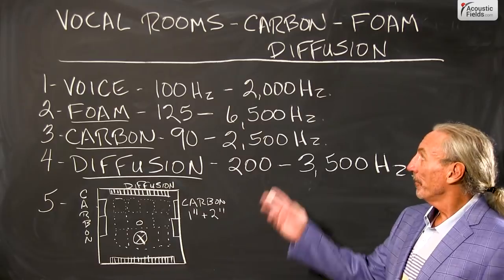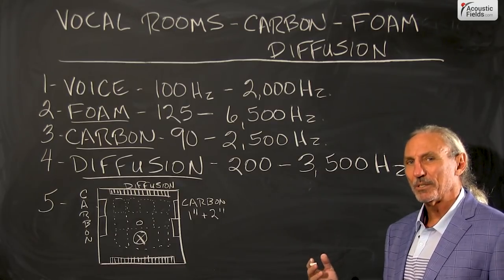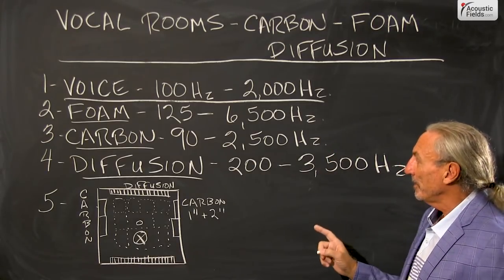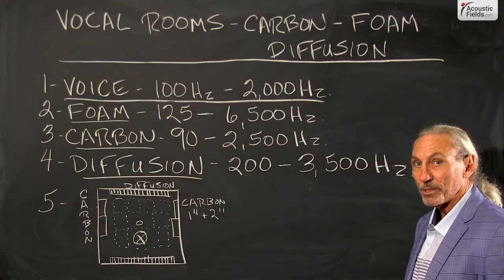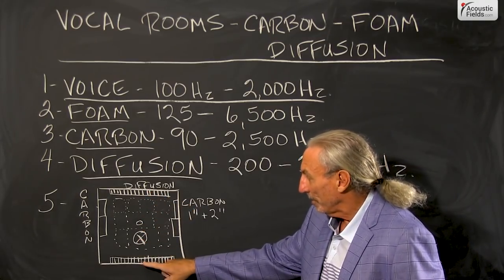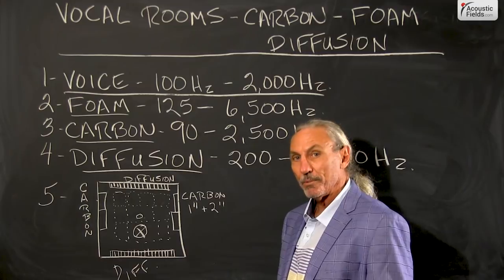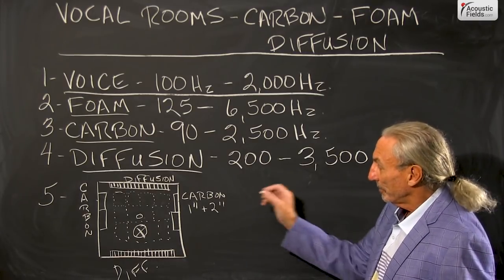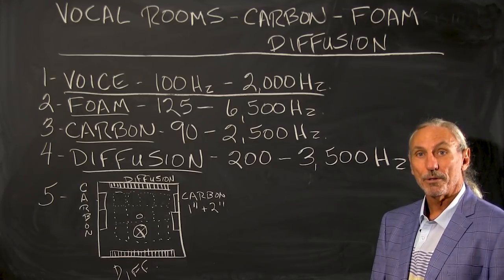Best Practices For Vocal Rooms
In this video we'll talk about how to optimize acoustic treatment in vocal rooms in order to get the best quality possible, directly from the start. Watch the video to learn more.